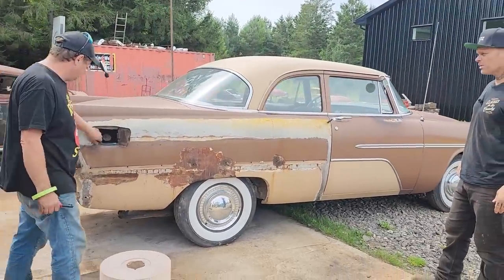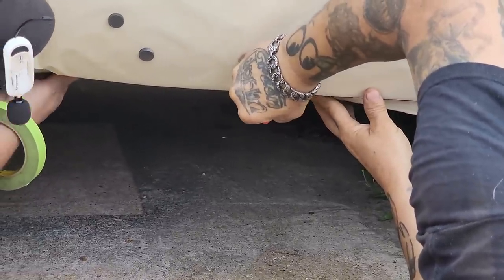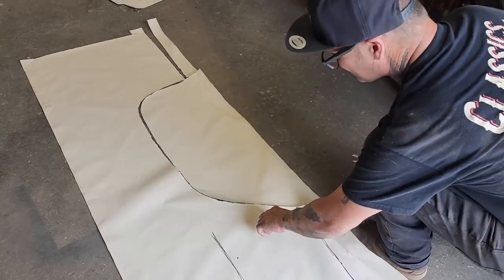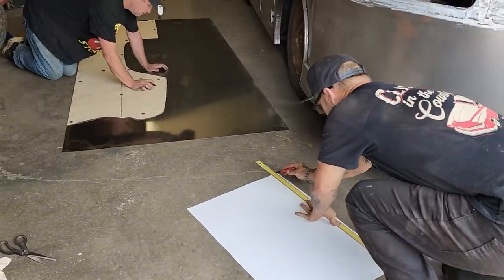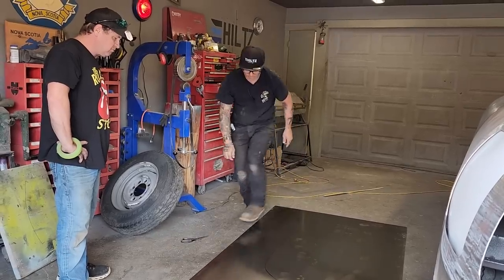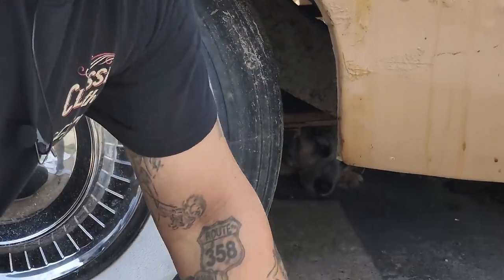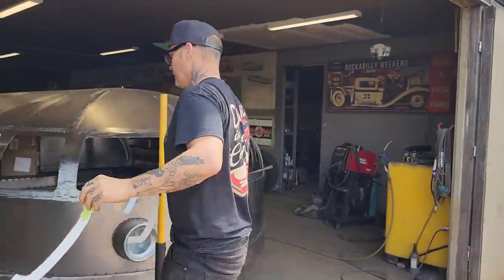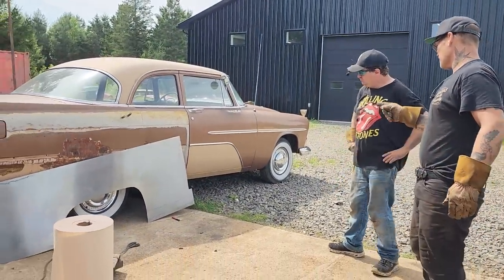Rust repair on quarter panel – step 1: make a template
Our 1956 Plymouth Savoy needs some TLC aka rust repair. This series of videos will show what to do when your classic car has rust issues. We're going to start this video series showing step by step process how to repair and replace a rusty quarter panel.

Rusty quarter panel repair - making one from scratch
Fabricating a Quarter Panel from Scratch – 1956 Plymouth

MAILING ADDRESS:
Hiltz Auto Co.
RR3
Canning, NS
B0P 1H0